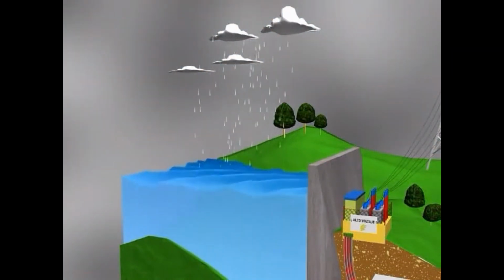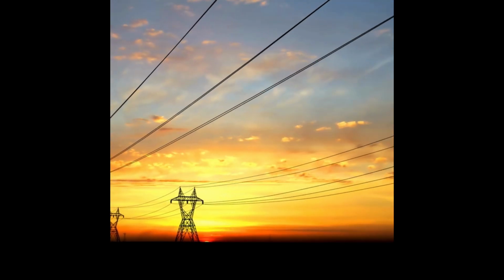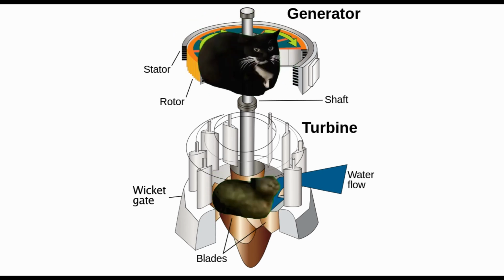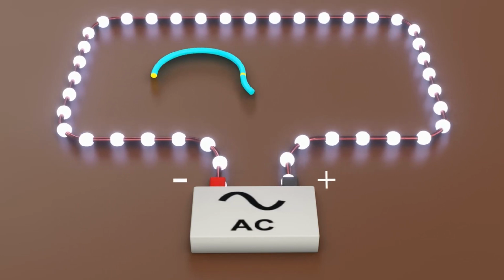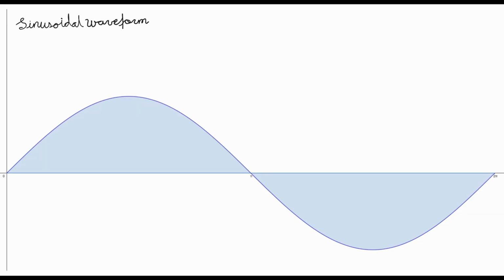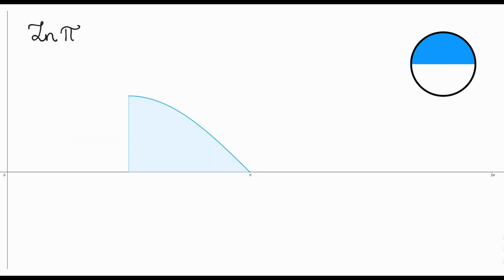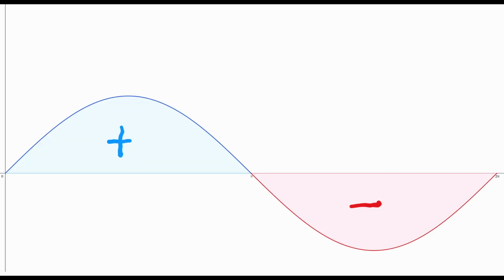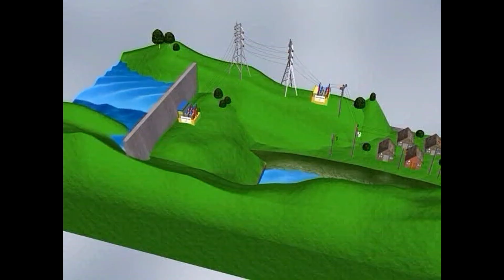Electrical Power Systems